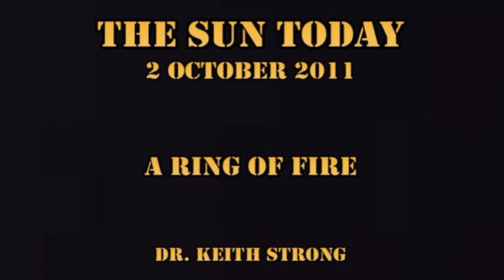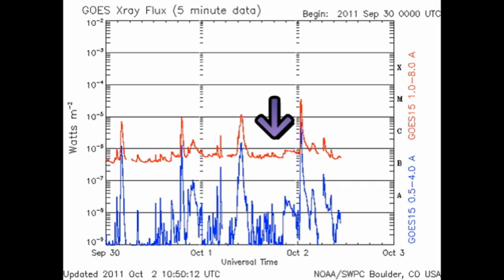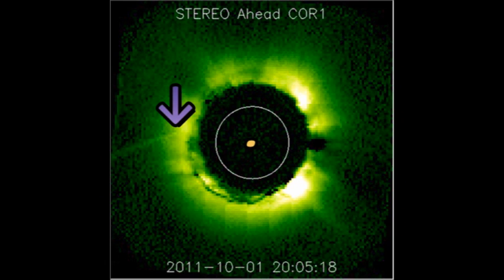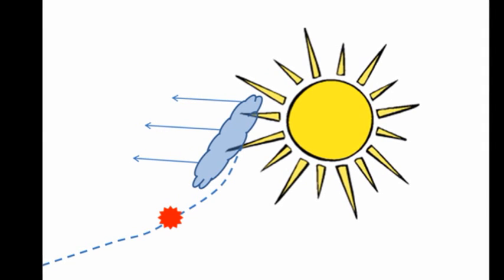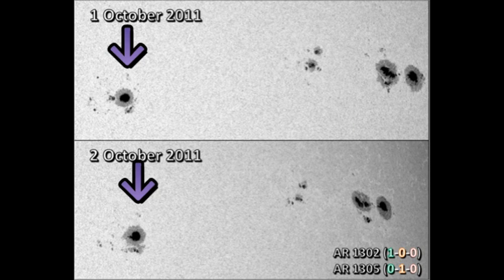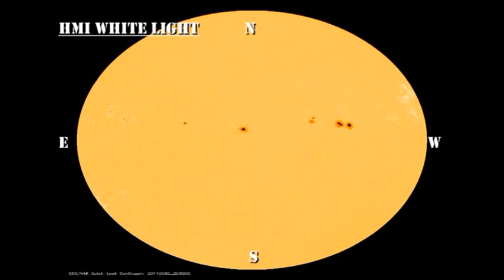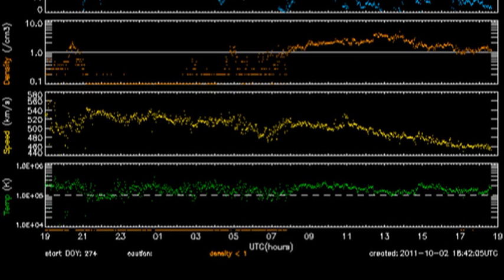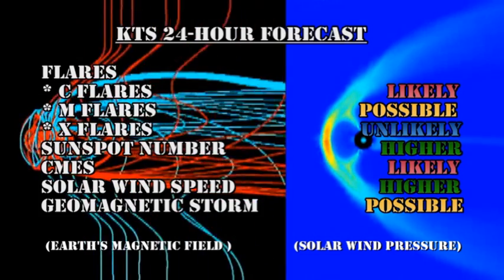THE SUN TODAY: 2 October 2011 - A Ring of Fire